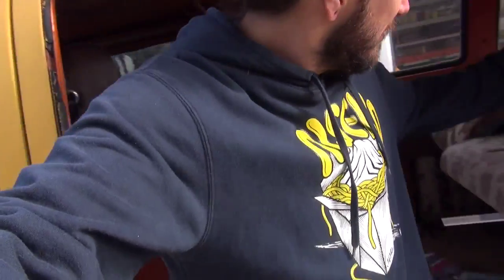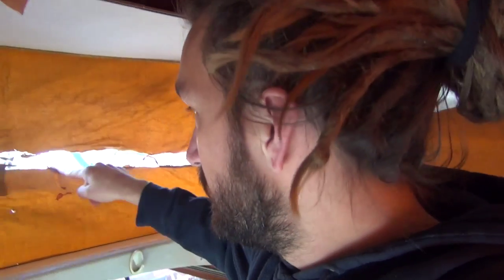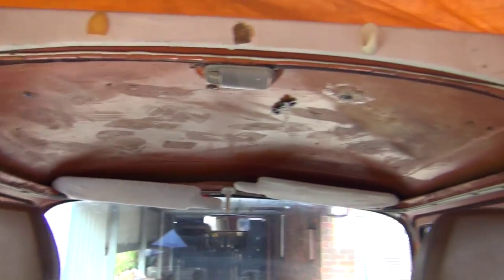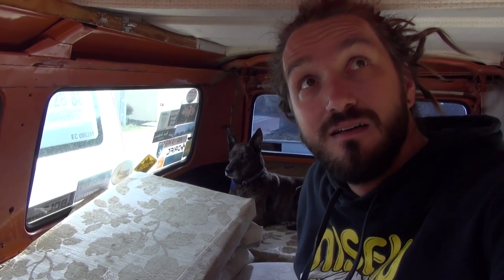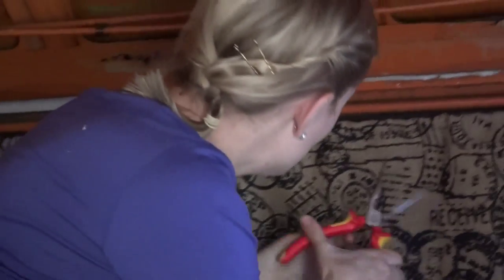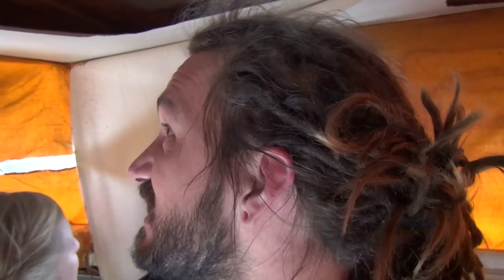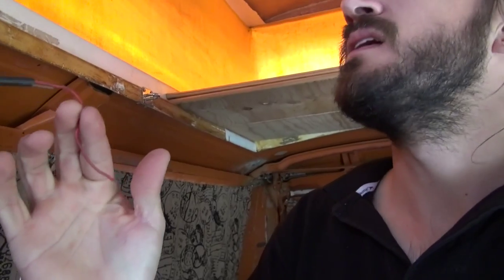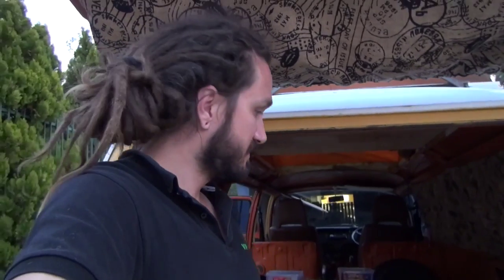Stripping the Kombi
So the project starts. I have been wanting to do some work on the Kombi for ages and now I have some time and new energy for the project. Today we strip the old Volkswagen bare. Rip out all the roof lining, door skins, flooring repair the sun-roof and even make some pretty epic curtains.

Album: Back Ground Music and Cues for YouTube Vol. 2.
Track: Super Old School Hip Hop Beat
Album: Public Domain Royalties Free Music,
Track: Roll Up California L.A. (Beats West Coast Dirty)
Album: Instrumental Hip Hop and RnB 2011 Vol. 2.

Music Wanted!!

I am always looking for new and funky local music for my movies.

Cameras and camera gear:
When I travel I try and keep my gear minimal.
Vloging Camera:
I have an old Sony Handycam Optical Steady Shot “HDR-GW55” that I bought somewhere in Eastern Europe possible Latvia, I think??? I love this camera, it is water proof and is a pistol grip.

Action Camera:
I use a Drift Innovation Action Camera. These are like the popular Go-Pro. They are a personnel choice and I love it.

Cannon 600D DSLR:
Twin Lens Kit. I had my first DSLR stolen in Rome and have only recently managed to convince myself to by another one. I will learn to use it someday.

Gear:
I tiny micro tripod, Drift Innovation Time-lapse mount, suction cup mount and that is about it?

Editing Software and Computer:
I use Final Cut Pro X and Compressor, on a Macbook Air 11”. It is a little underpowered for FCPX however it is so compact that I can carry it everywhere.

One Life, One Search,
Peace Out.
Shane